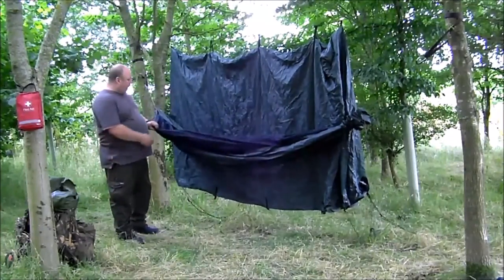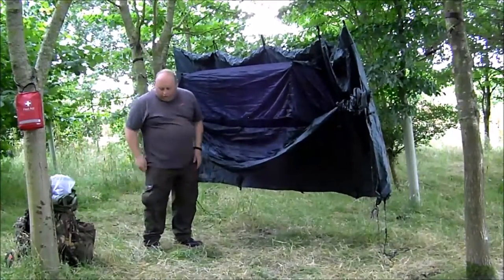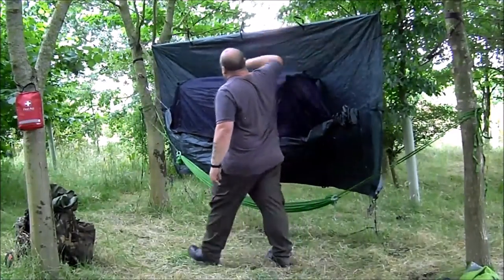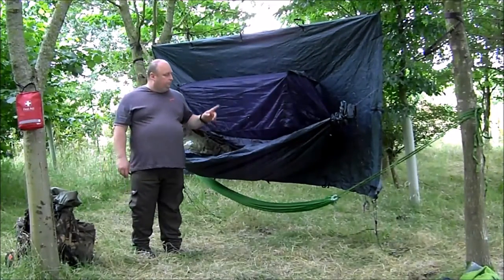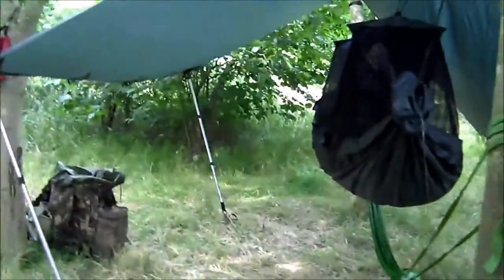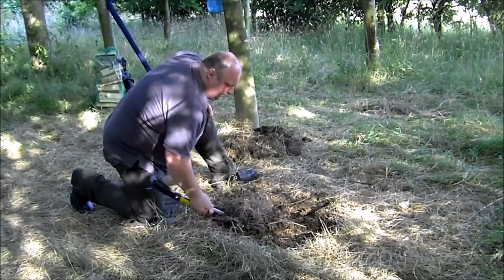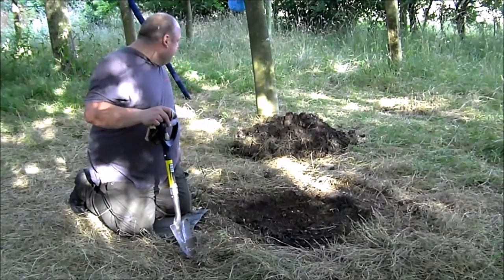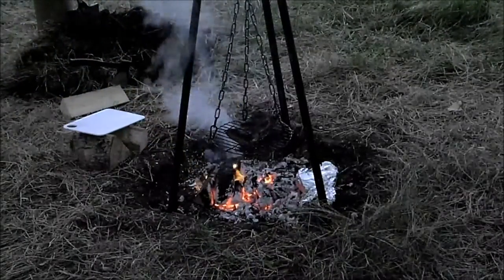4 Nights at Church Farm Ardeley July 2016 Part 2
Please join me for 4 nights hammock wilder camping at Church Farm Ardeley, which is in Hertfordshire. This is the same place where the Preppers/Bushcraft meets were held, I liked the location so much, I thought I would go back there again! Hope you enjoy, sorry for the low sound volume, I should have had the camera closer or maybe positioned myself better in front of the camera lol...atb...chunky!